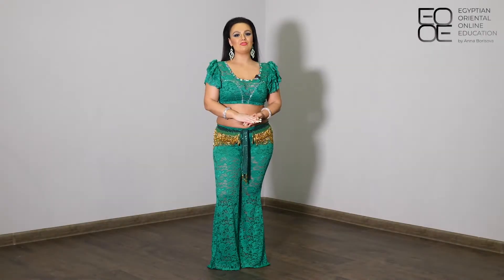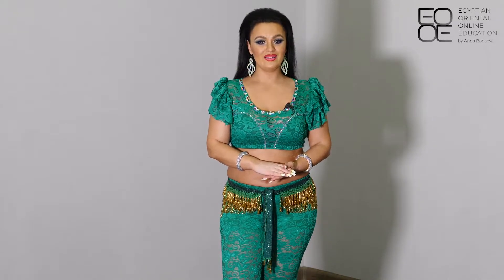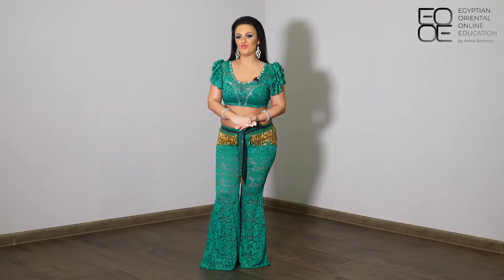Preview - EGYPTIAN SHIMMIE. Lesson 1